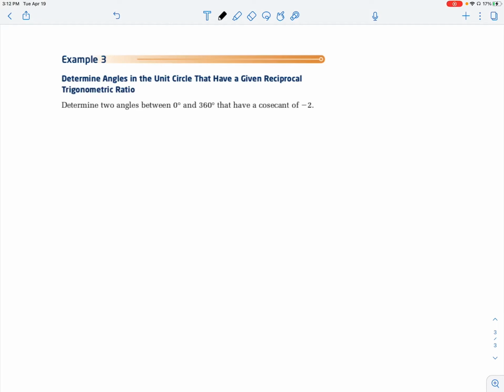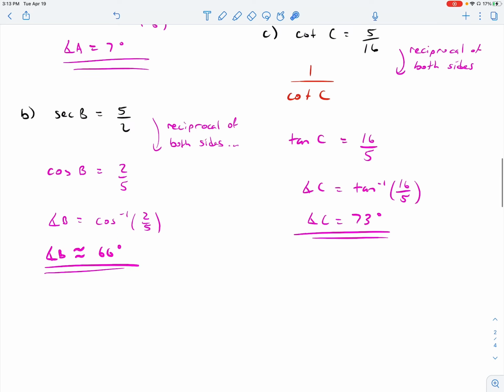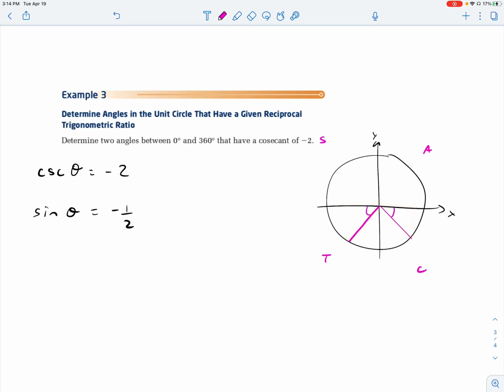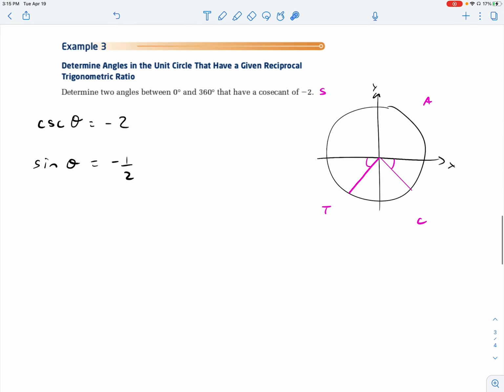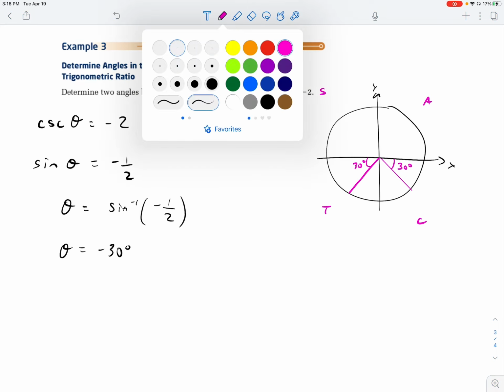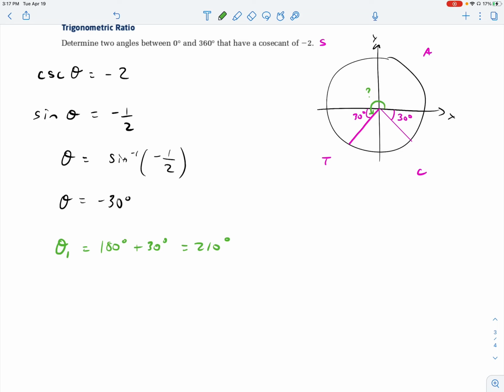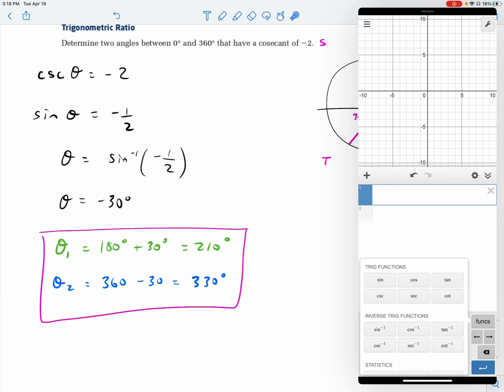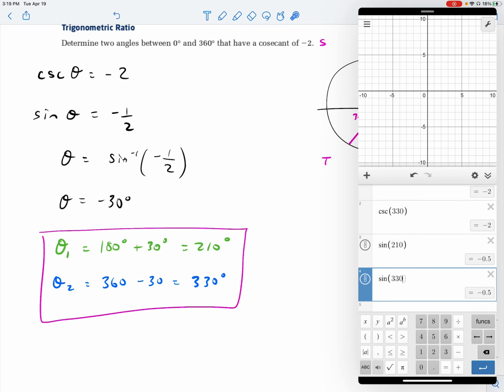Reciprocal Trig Ratios (3 of 3)